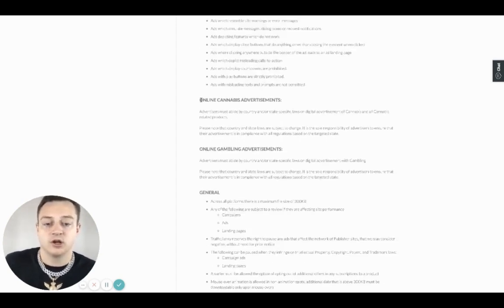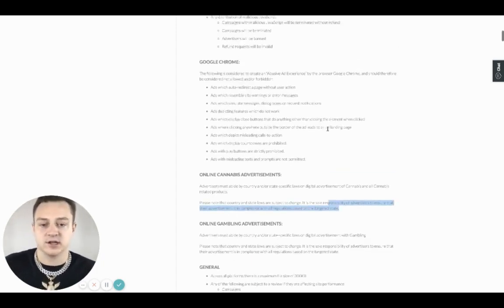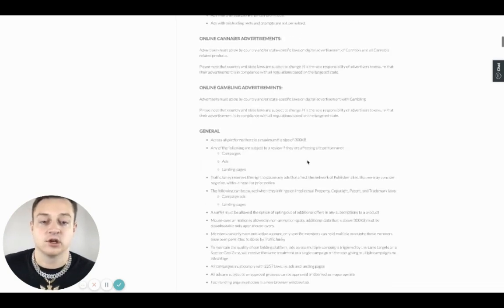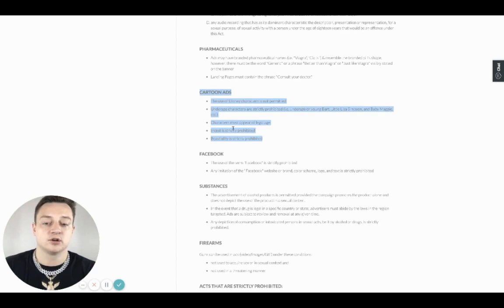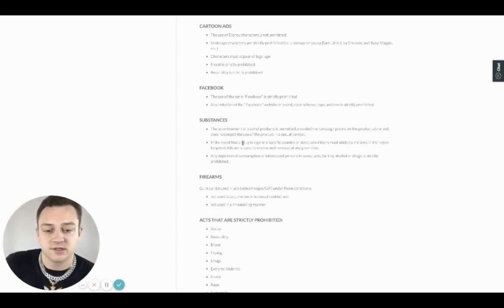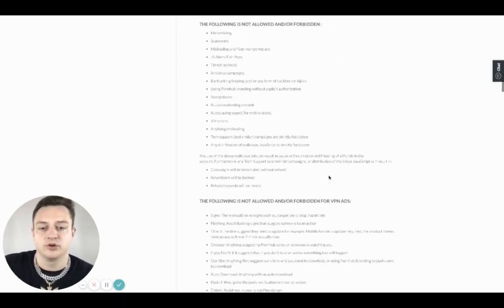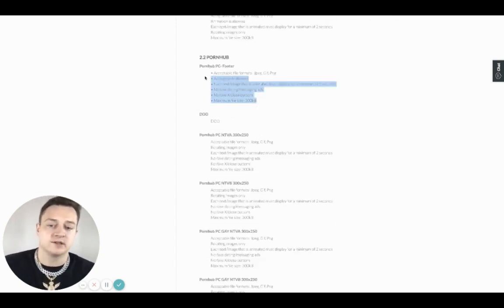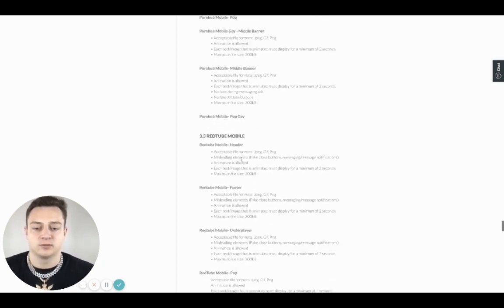New Traffic Junky Rules And Regulations